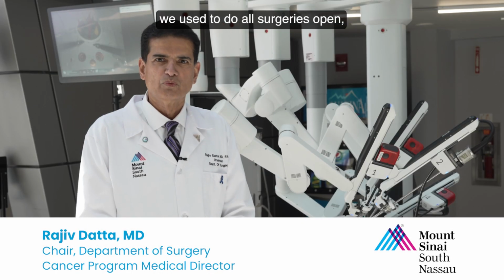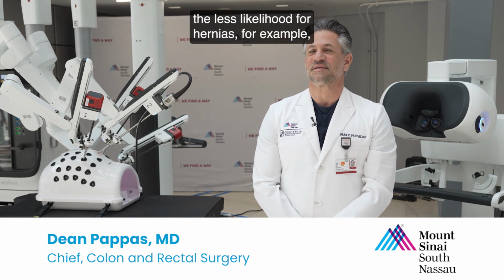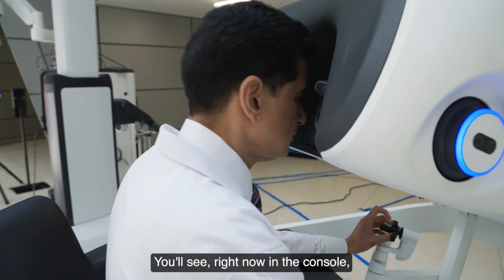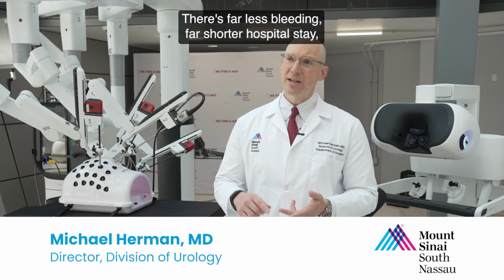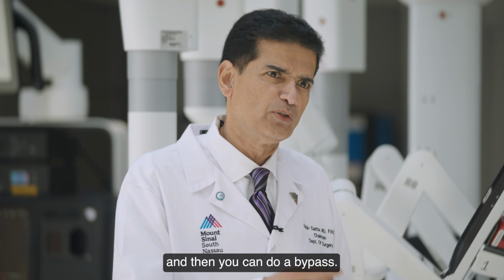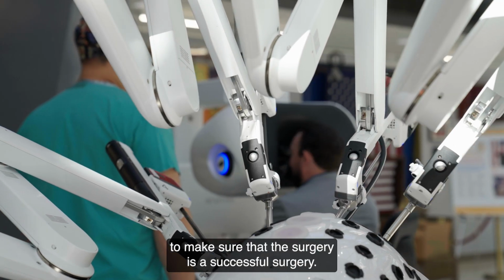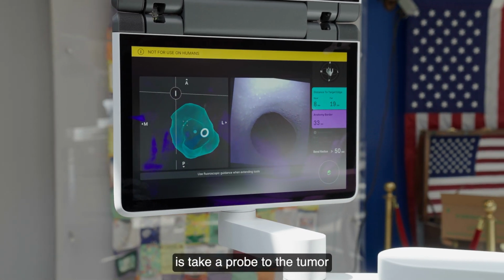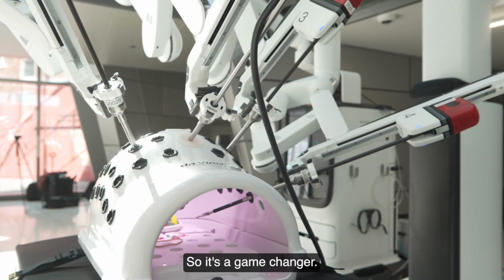Robotic Surgical Showcase at Mount Sinai South Nassau - Captions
Learn more about Mount Sinai South Nassau’s advanced surgical capabilities of our state-of-the-art robotic equipment.